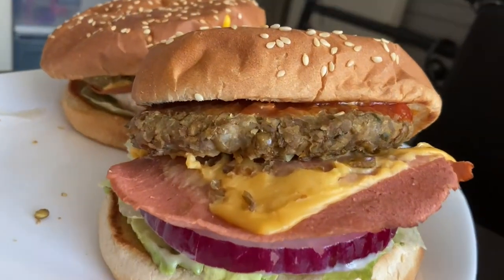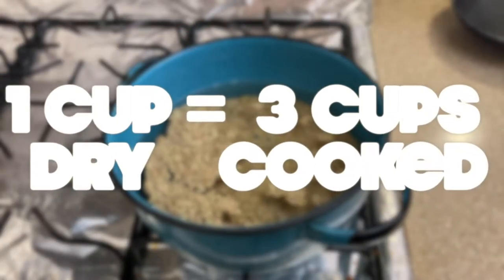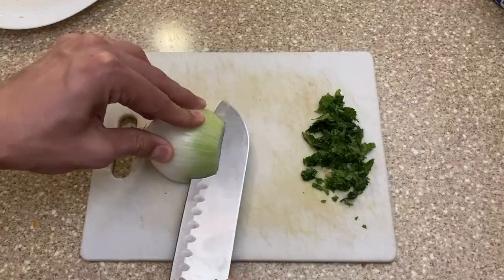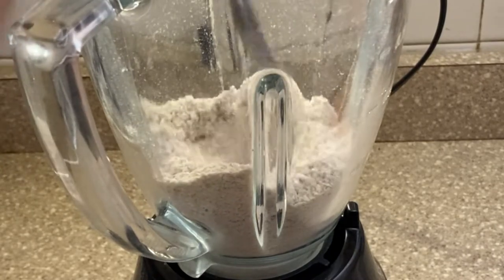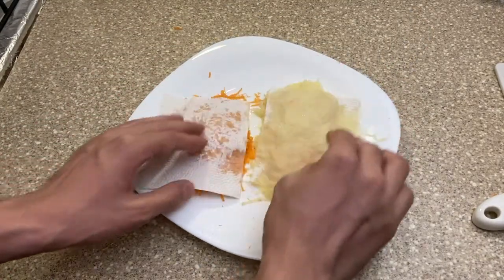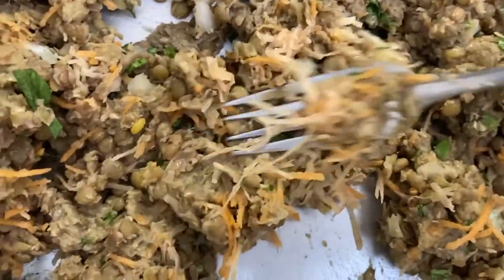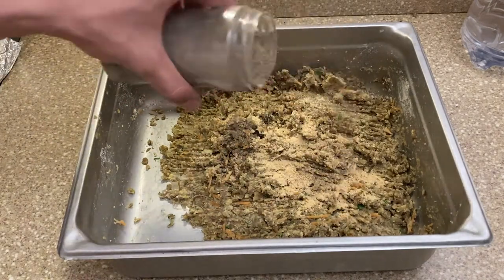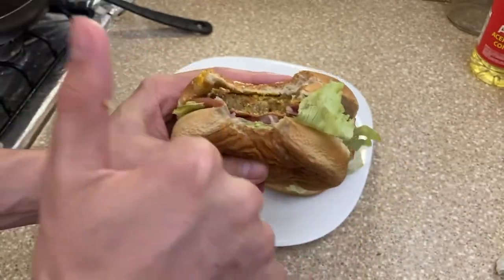How I Turn Lentils Into Ground Beef for Burgers